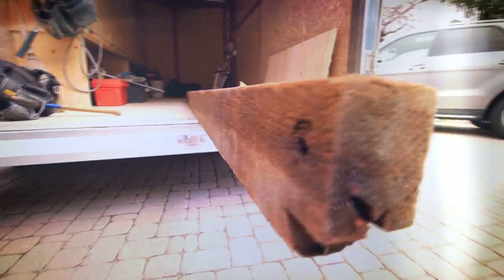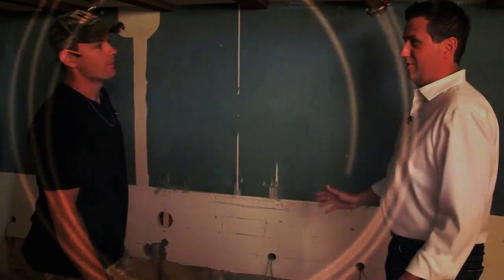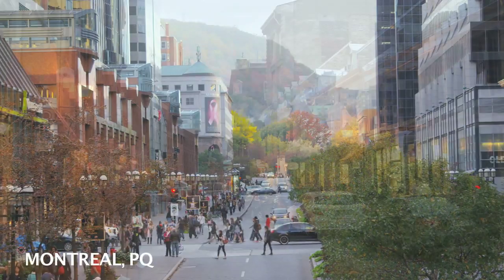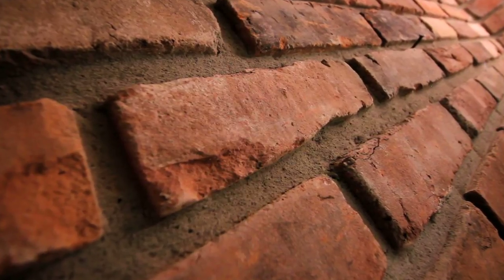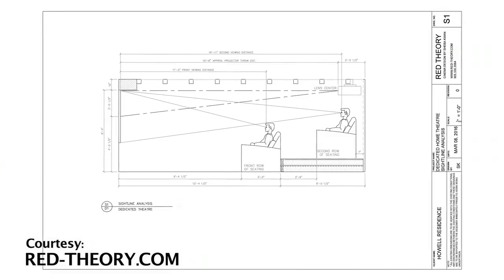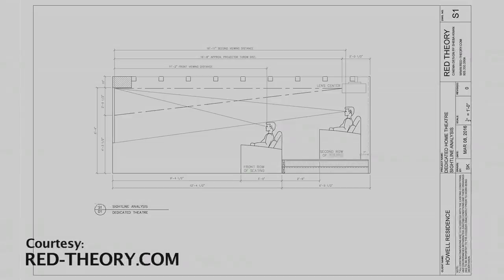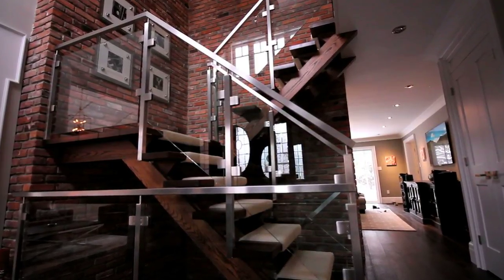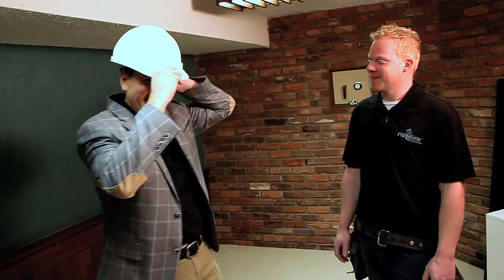Clinton Howell's Dream Home Theatre on a Budget EP 2